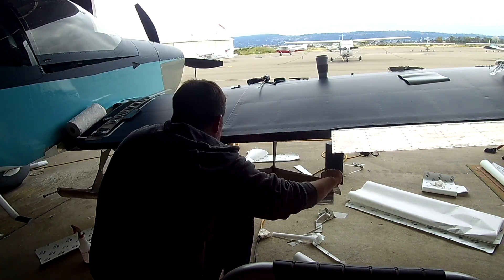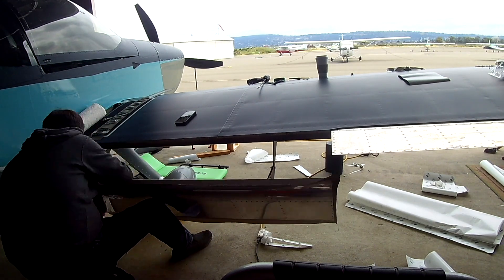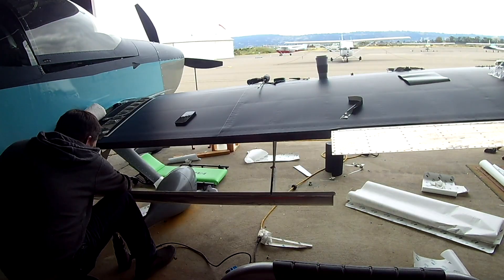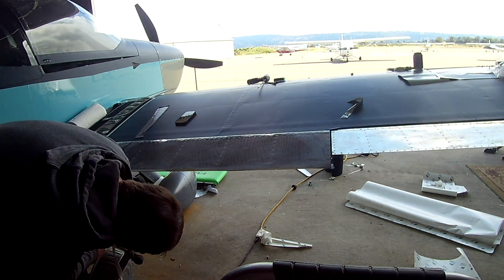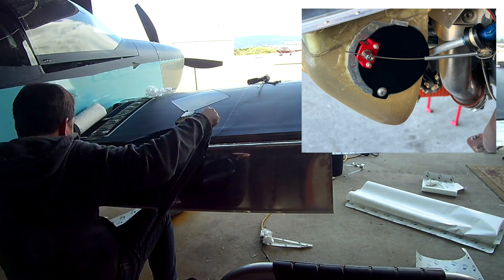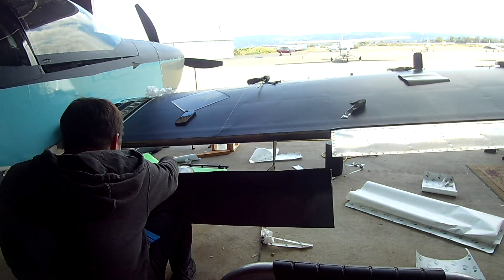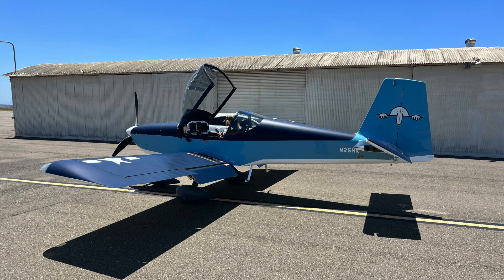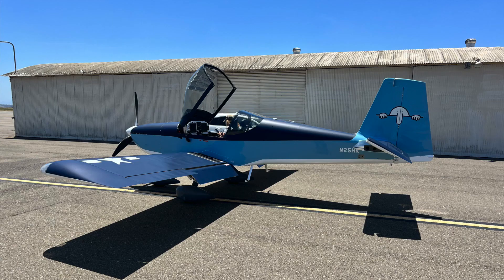RV-14 - Vinylization VI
Vinyl finalization! Also more specific Oshkosh plans AND a new cool part on my plane thanks to my friend Mike!